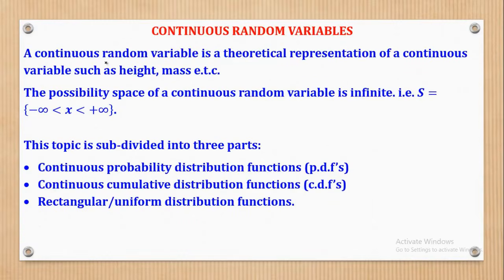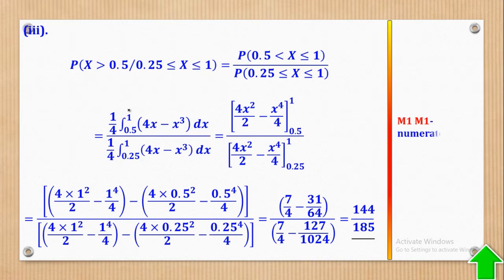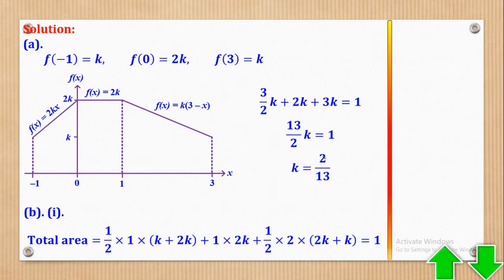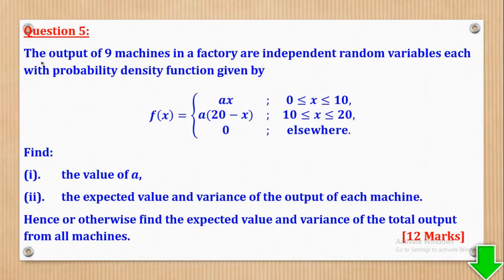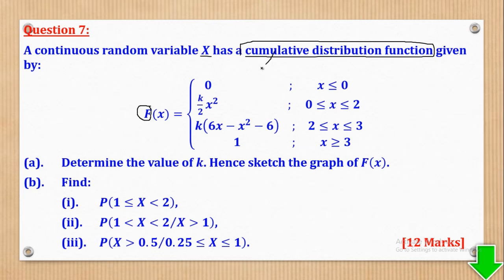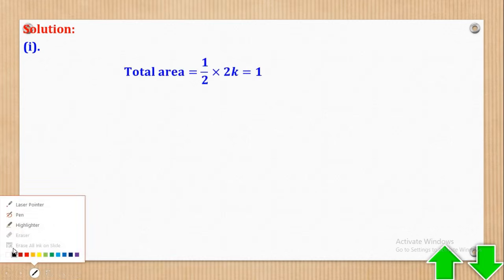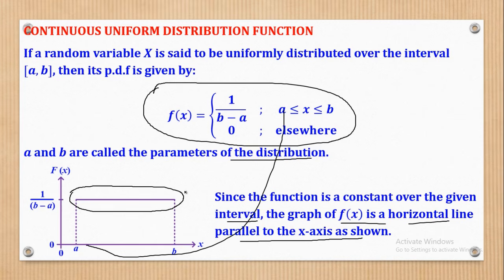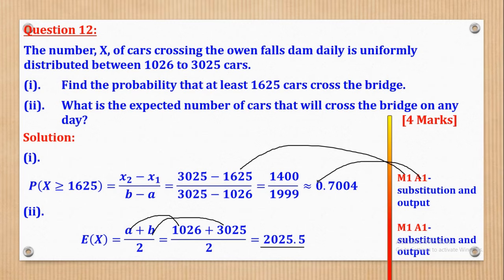008 – ALEVEL APPLIED MATHEMATICS| CONTINUOUS RANDOM VARIABLES (PROBABILITY)| FOR SENIOR 5 & 6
In this video, I take you through the topic of continuous random variables.
This video is subdivided into three parts namely: continuous probability distribution functions; continuous cumulative distribution functions; and continuous uniform/rectangular distribution functions.
You will be able to learn how to calculate individual probabilities, unknown constants, mean/expectation, variance, standard deviation, median, mode and also how to sketch graphs of f(x) for each of the three parts.